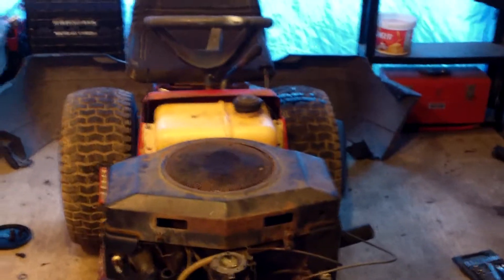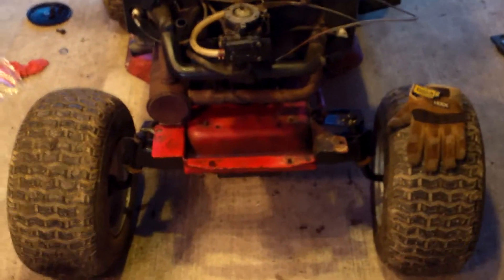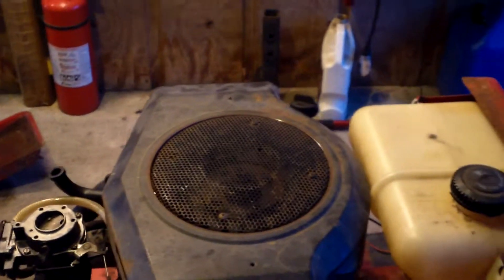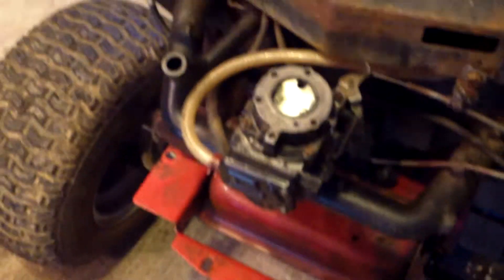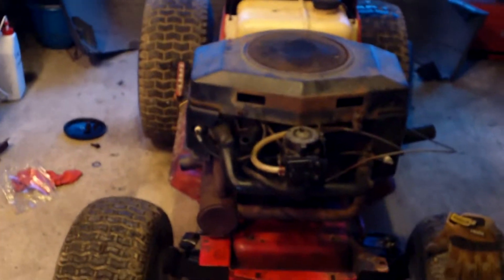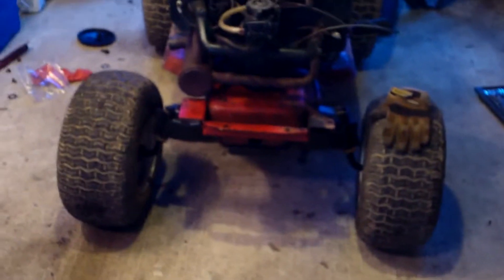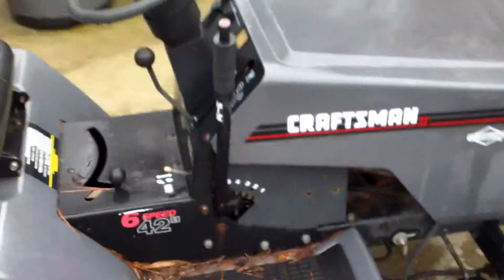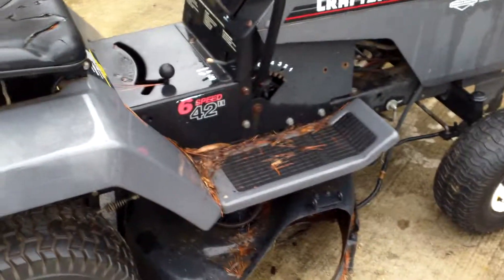New camcorder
New Camera, testing it in the shop